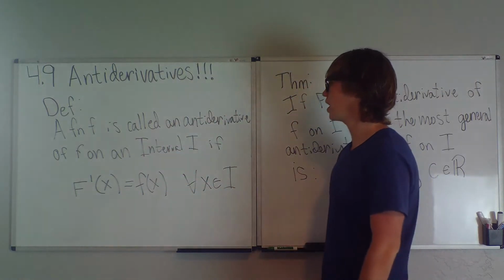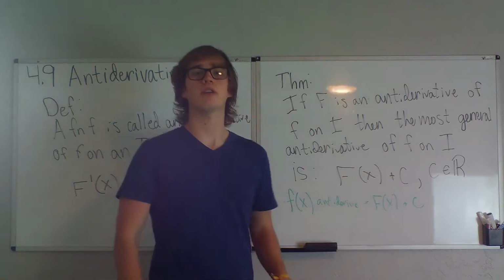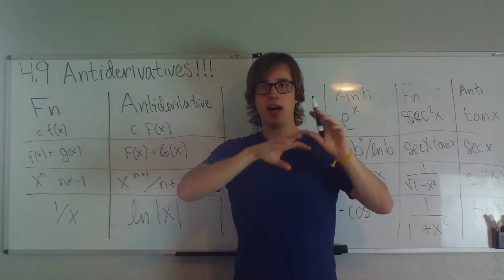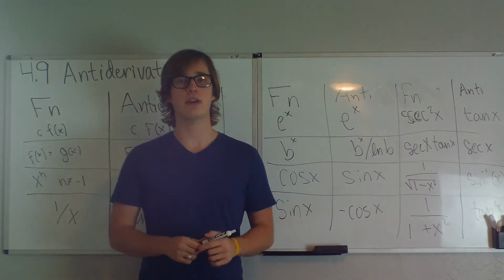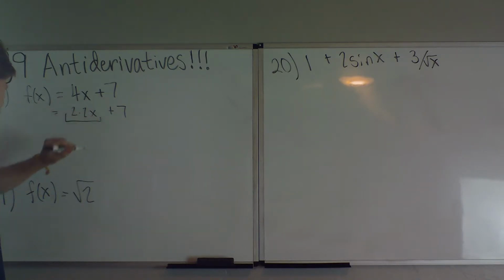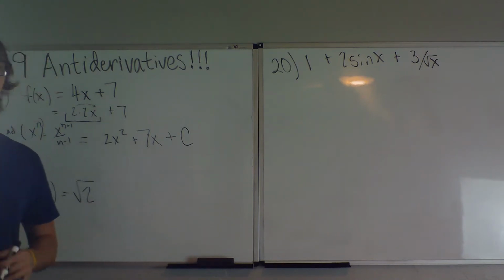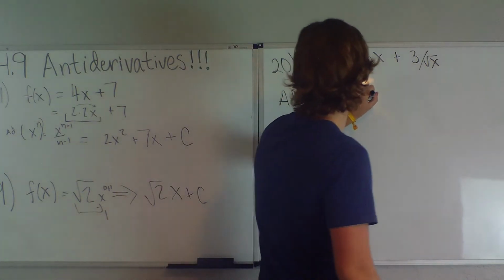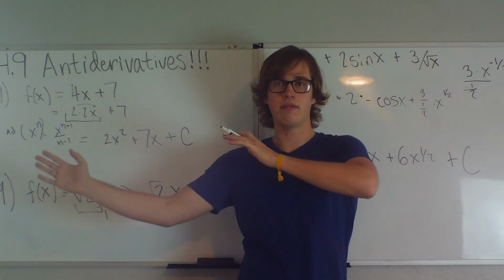UCI Math 2a 4.9 Antiderivatives!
Hello everyone today we are covering the last section of the UCI math 2a course, section 4.9 antiderivatives. Thank you everyone who watched this course. Please leave comments on how I can make 2B better.

Suggested problems:
1-31 odd
43